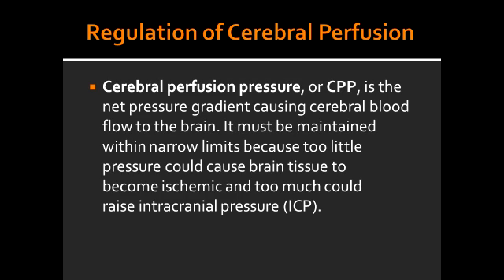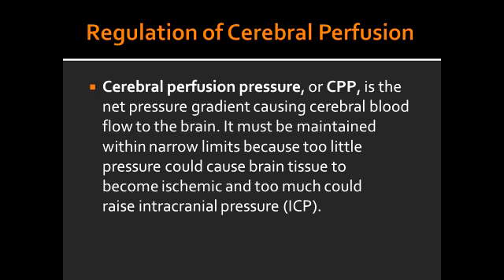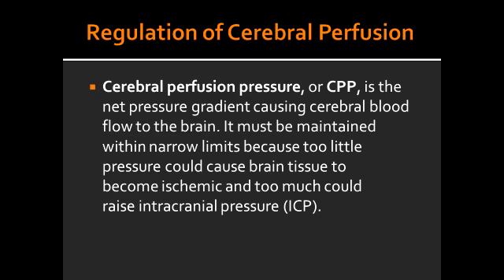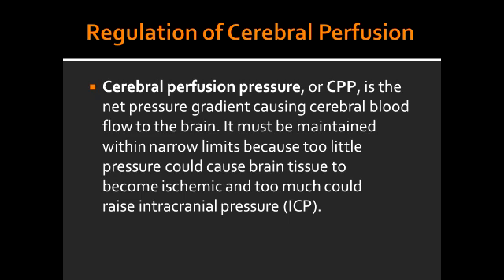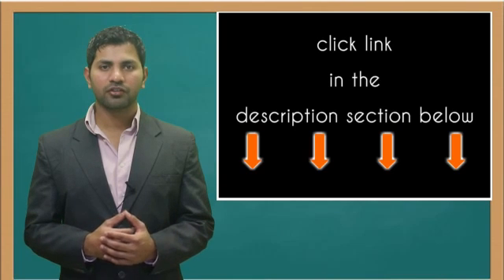Regulation of Cerebral Perfusion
brain perfusion, autoregulation, pc02, hypoxia, theraputic hyperventilation, icp, hypoxemia, cerebral perfusion,